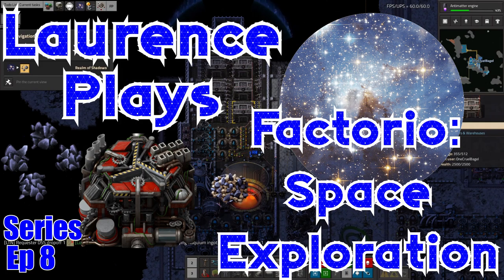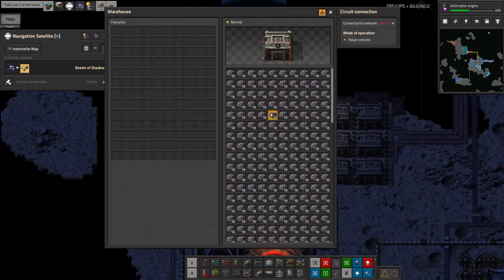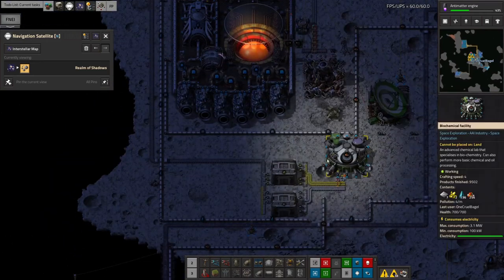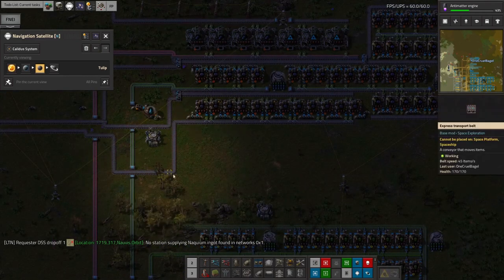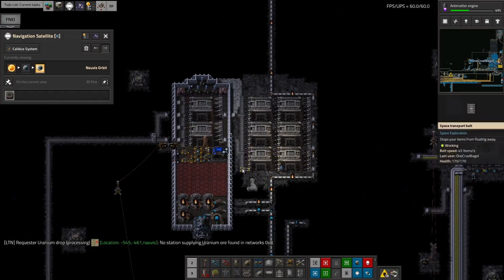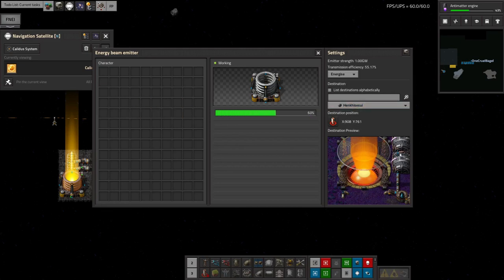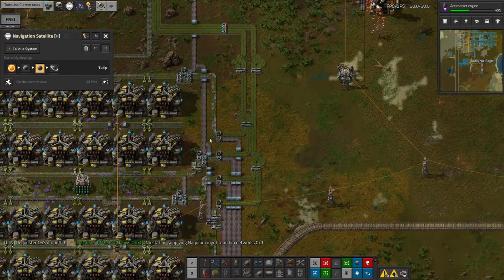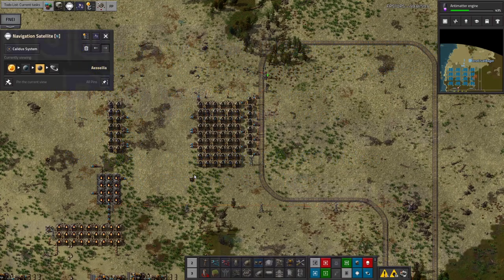S5-E8 - Widening - Laurence Plays Factorio: Space Exploration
Naquium throughput is still a problem for me... I suppose I could create a lot more spaceships to trek back and forth, but instead I decided to make my existing ones much bigger. And start crushing on site instead. This upgrade has been quite a big job and the focus of most of the session!